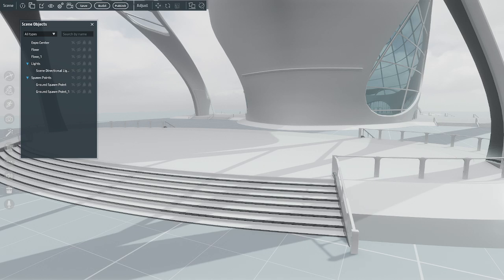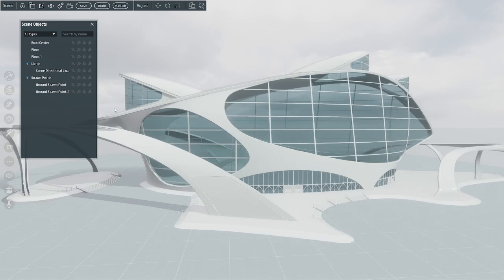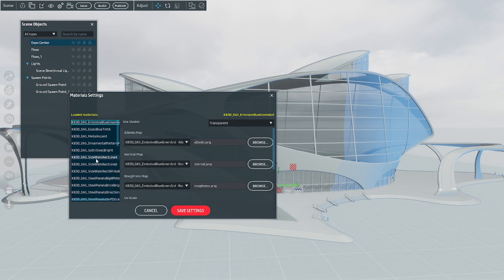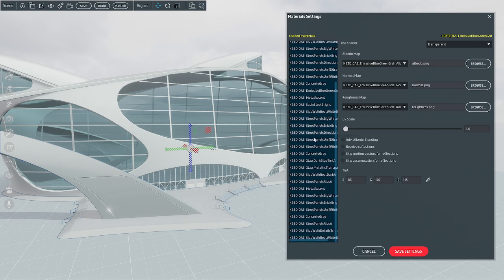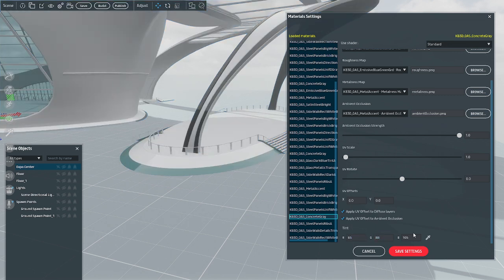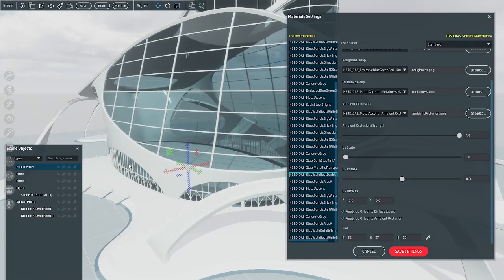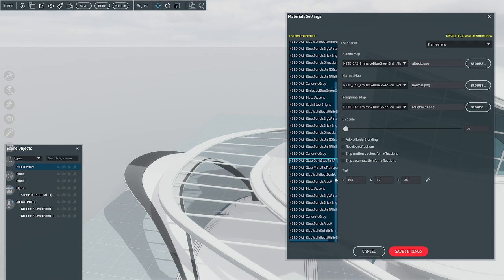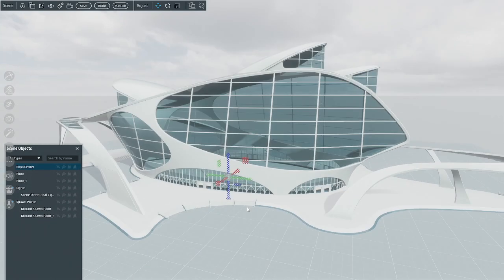Change the color of Materials on 3D objects